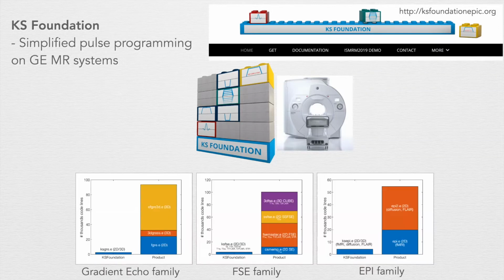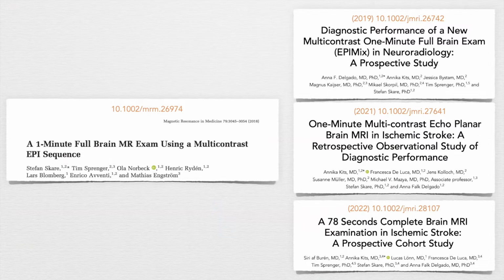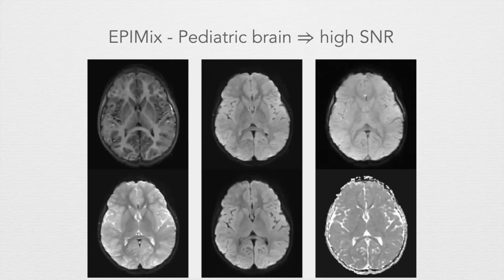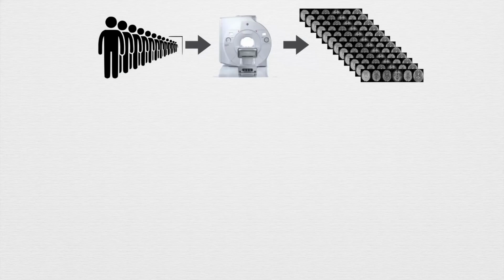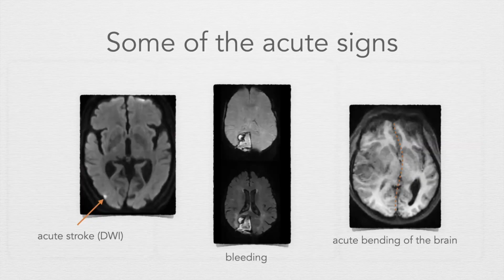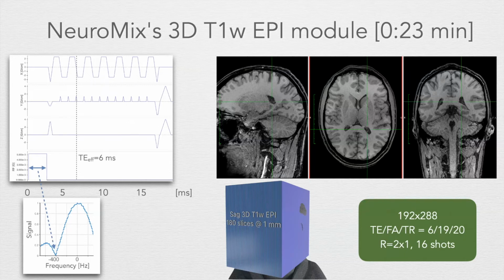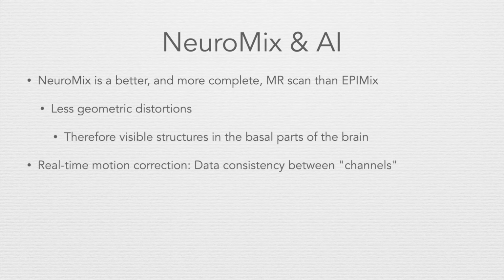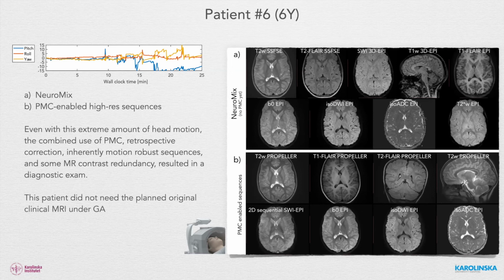BrainMap: Fast and motion-robust brain MRI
Stefan Skare, PhD, Karolinska Institutet and Karolinska University Hospital, Sweden

Fast and motion-robust brain MRI
BrainMap, May 4, 2022